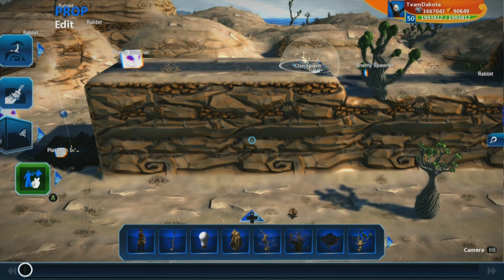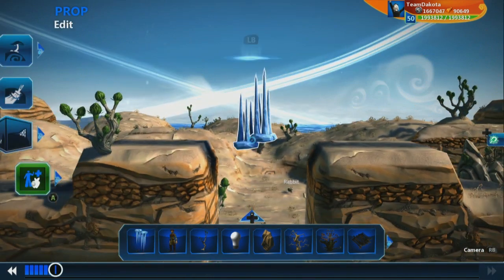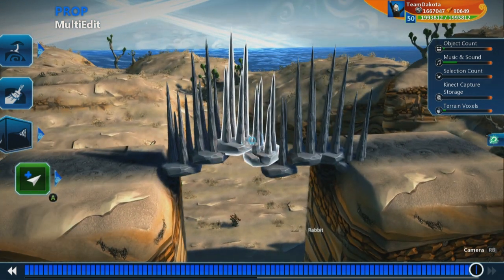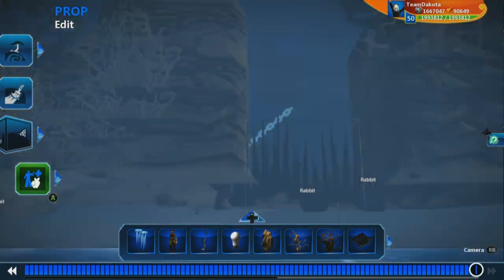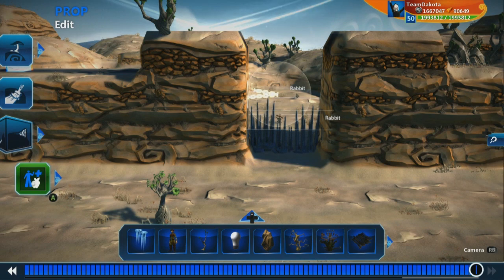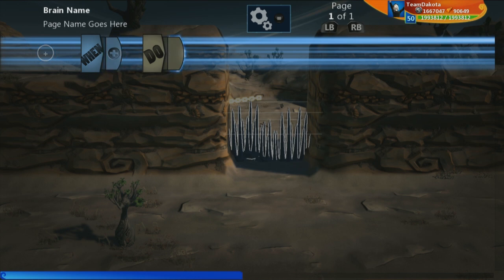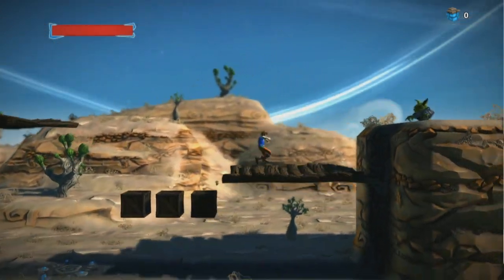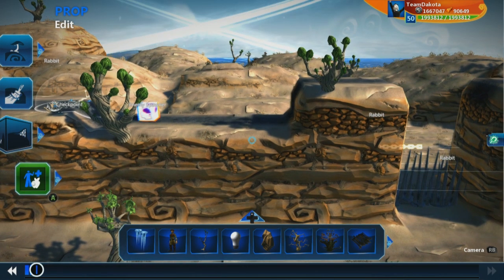2D #9: Spike Traps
In this video we show you how to create spike traps that kill you if you fall on them.